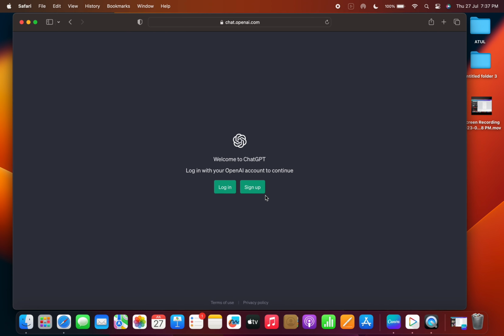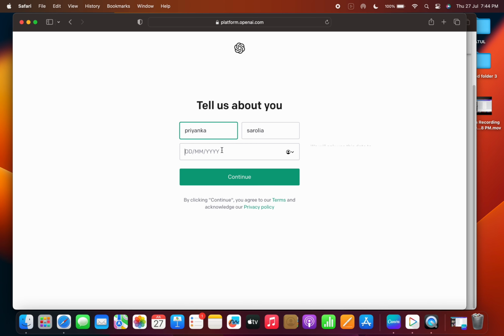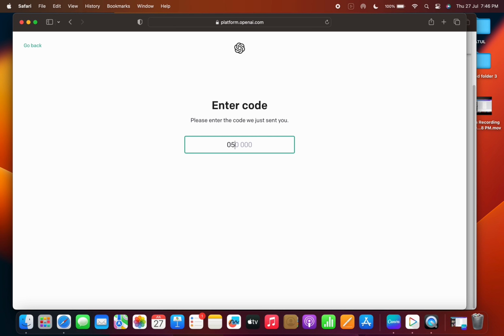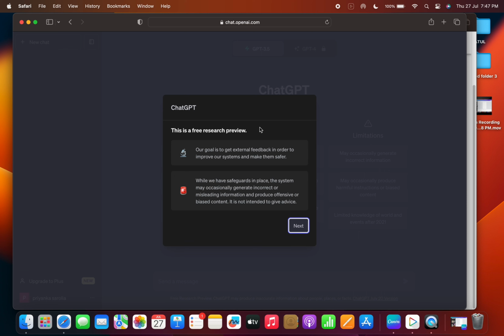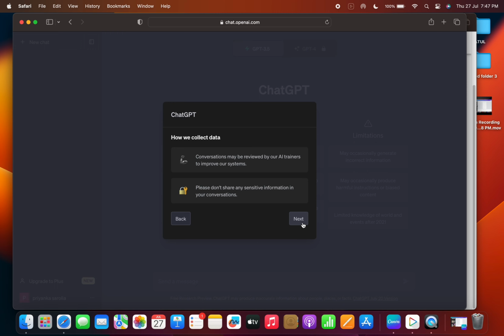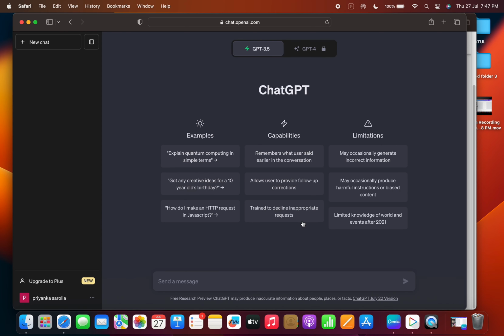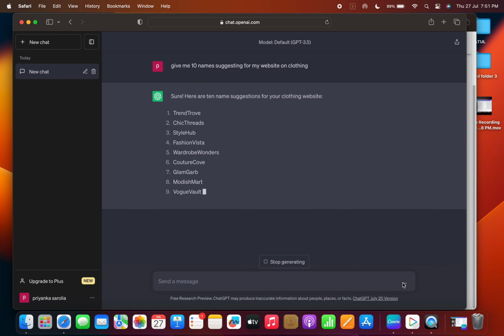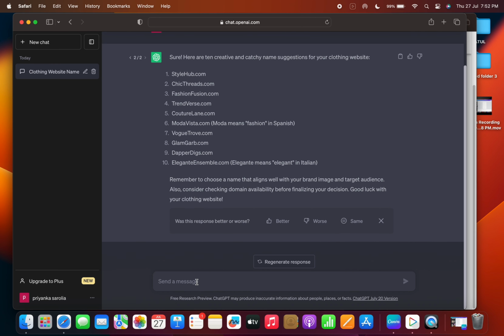LEARN HOW TO USE CHAT GPT USING THE ADVANCED PROMPTS FOR BEIGNNERS- CHATGPT TUTORIAL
THIS IS A CHATGPT TUTORIAL STEP BY STEP FOR BEIGNNERS FROM OPENING A NEW AI ACCOUNT TO LOGGING IN AND USING CHAT GPT  BY USING THE ADVANCED PROMPTS